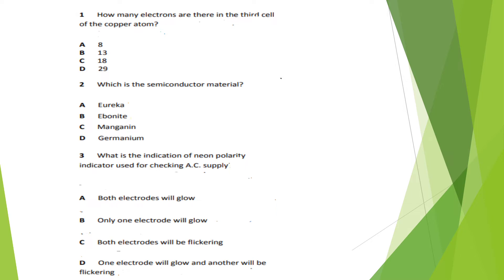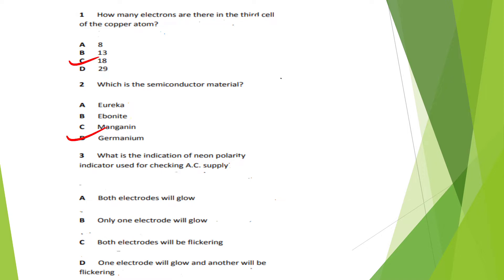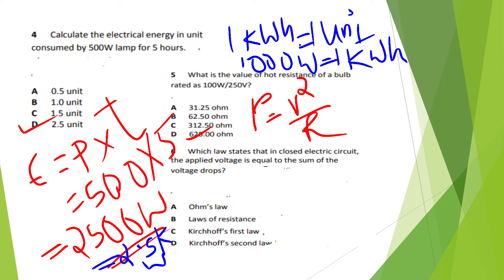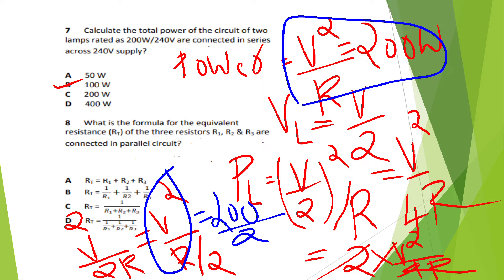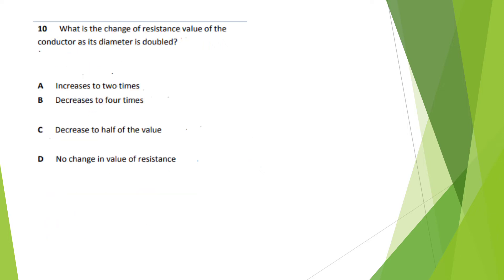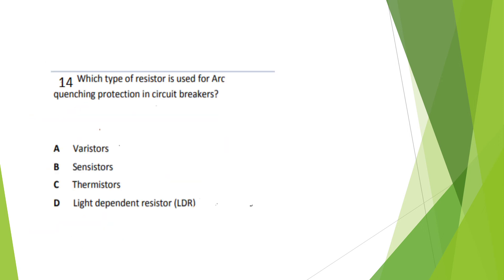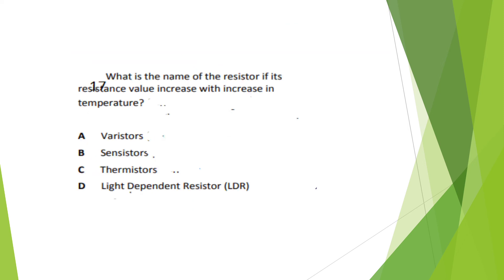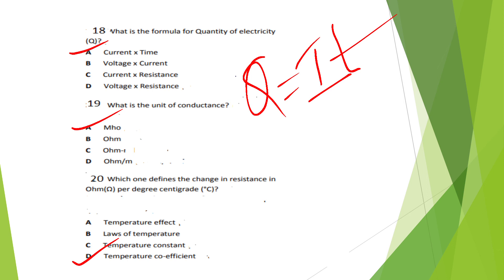Kerala PSC Electrician (Nov.25) Electrician question bank series set 1💯💯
AEI
AE(Pwd)
Electrical Supervisor
Draftsman grade 1
KWA Operator

Kerala PSC 70 Days Electrician Study plan

September 3 Class Time 10.30 to 11.30

September 3 class time 3.30to 4.30pm

September 3 class time 8-9 Pm